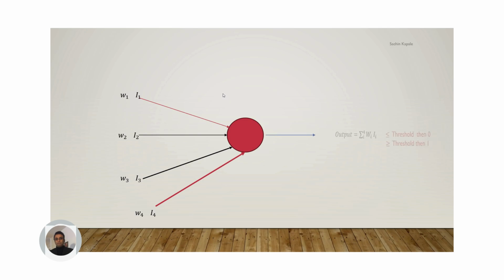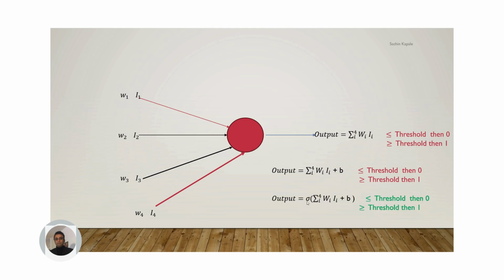Demystifying Machine Learning: Understanding Parameters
Description: In this insightful tutorial, explore the fundamental concept of parameters in machine learning. Learn what parameters are, how they influence model performance, and their role in training algorithms. With clear explanations and practical examples, this video covers different types of parameters, such as weights and biases, and explains their significance in building accurate predictive models. Perfect for beginners and advanced learners, this tutorial will enhance your understanding of how parameters work, helping you to optimize and fine-tune your machine learning models effectively.